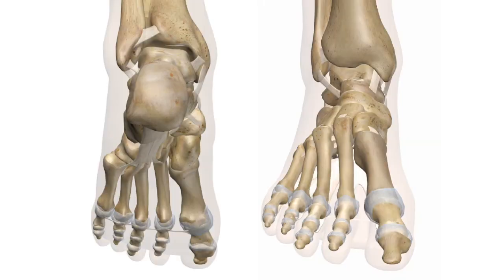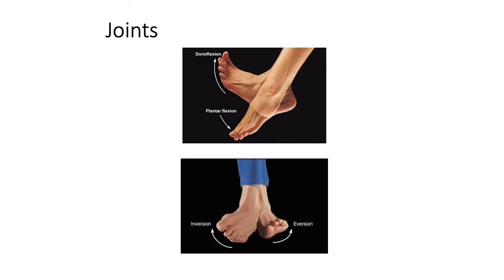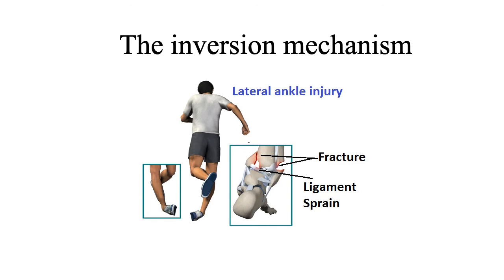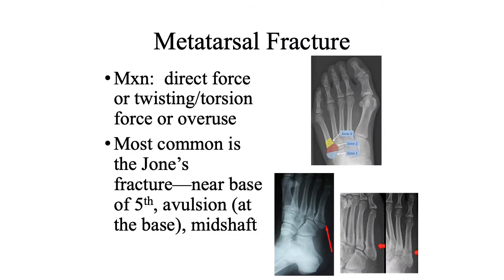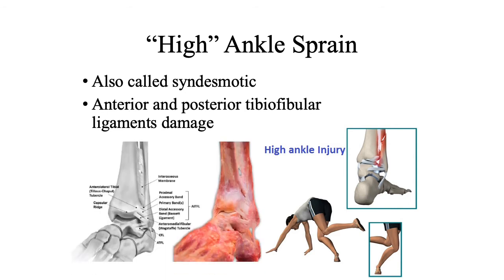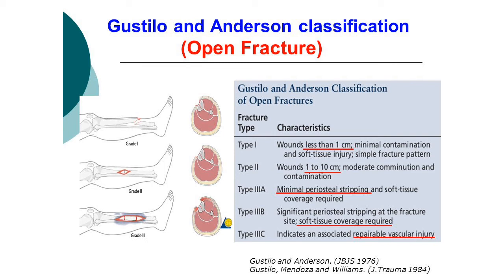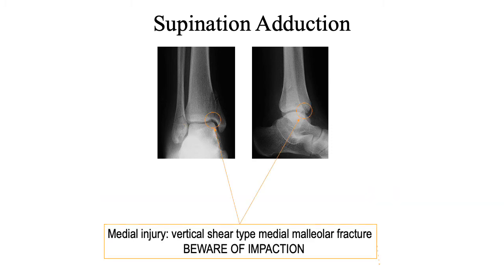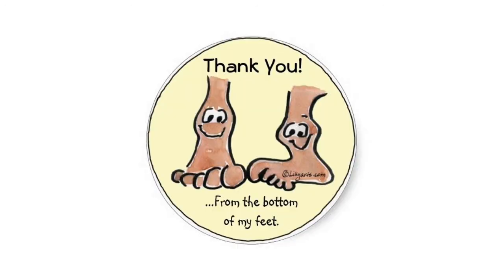Foot Ankle Injuries Prof Ahmed ElHawary Ortho Sem9